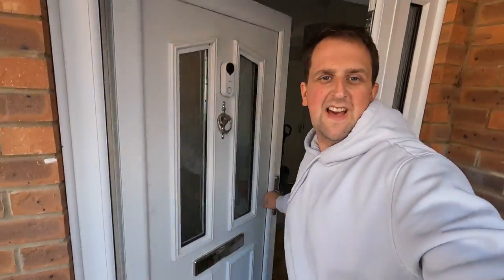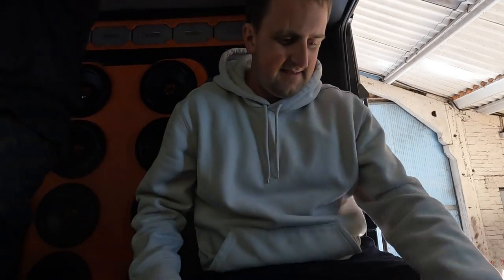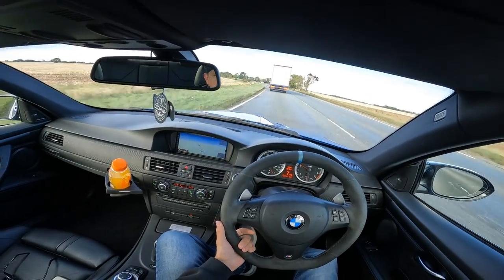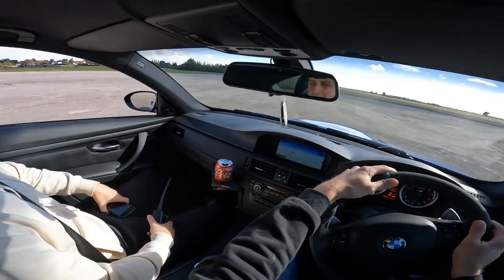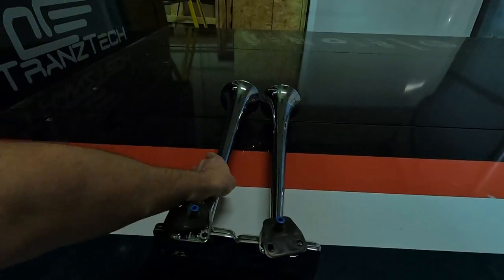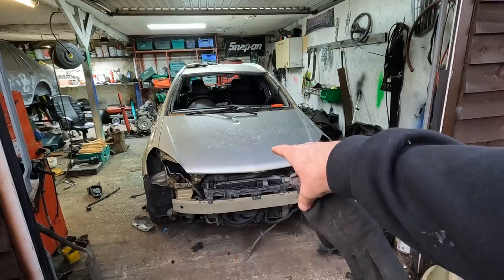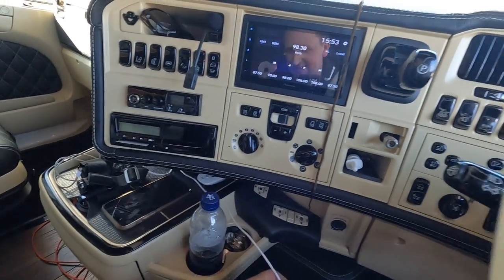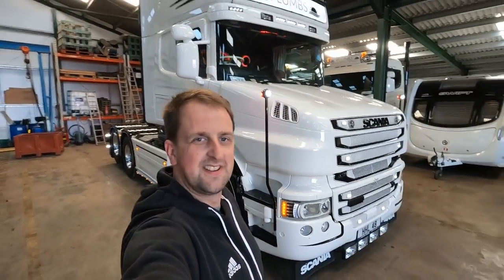A DREAM COME TRUE | Announcement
Trucker Tim
WISBECH
PE14 4FQ